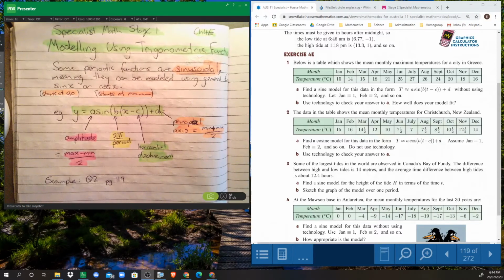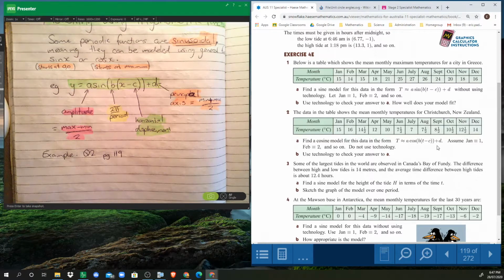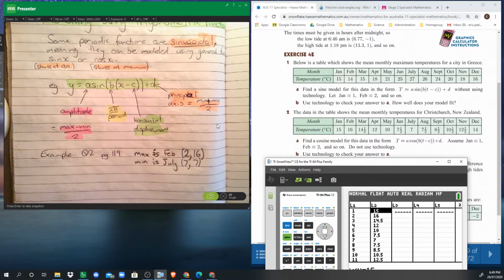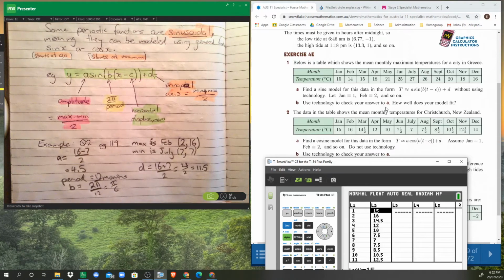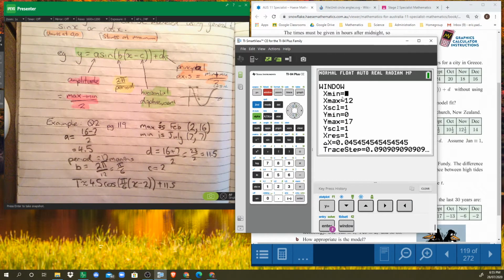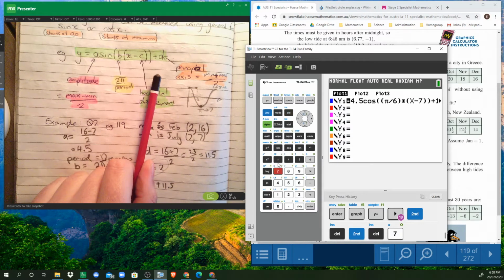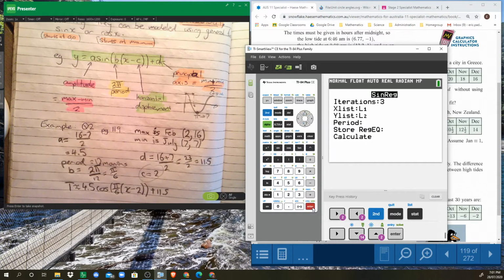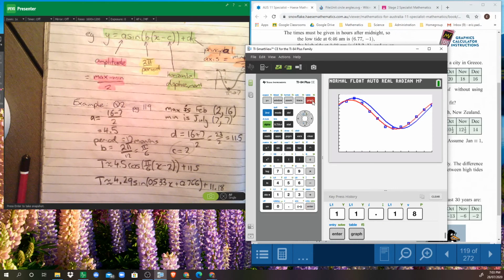SACE Stage 1 Specialist Mathematics- Modelling Trigonometric Functions.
Chapter 4E